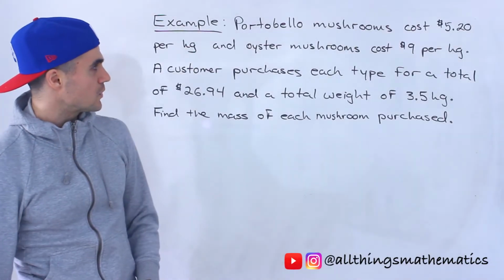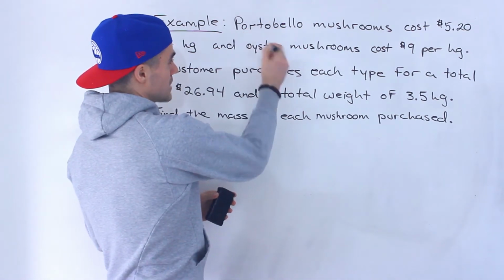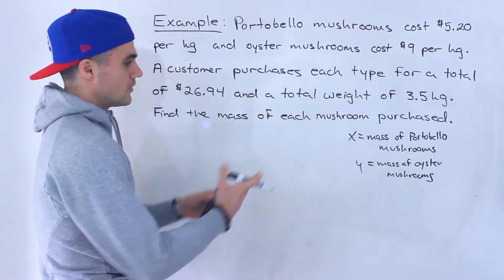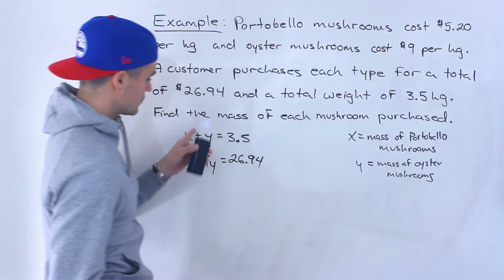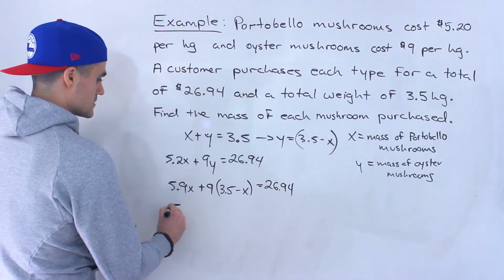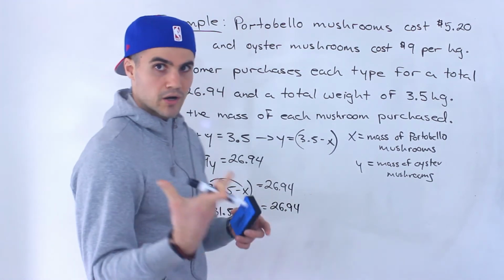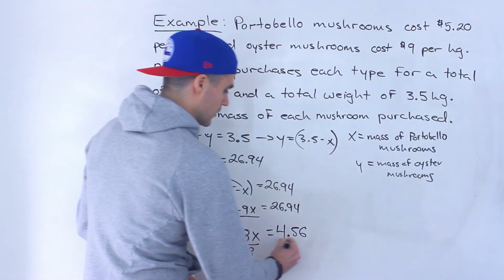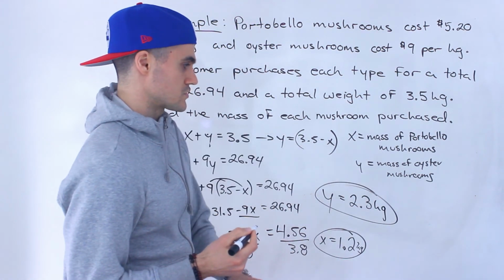System of Equations Word Problem - Solving for Weight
- Grade 12 Advanced Functions (Academic)
- Grade 12 Calculus & Vectors (Academic)